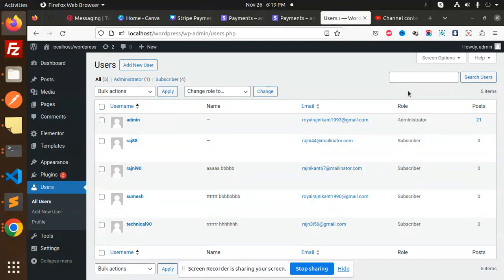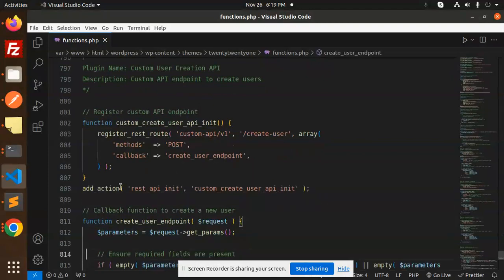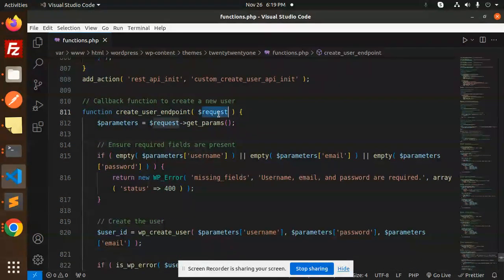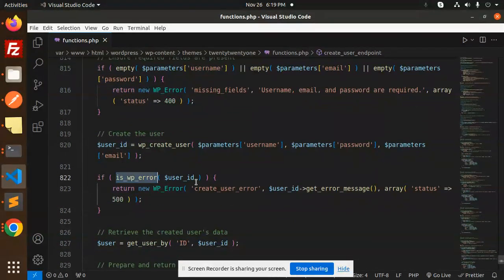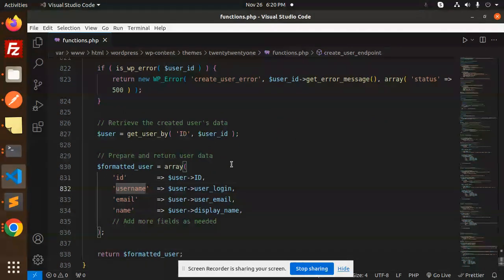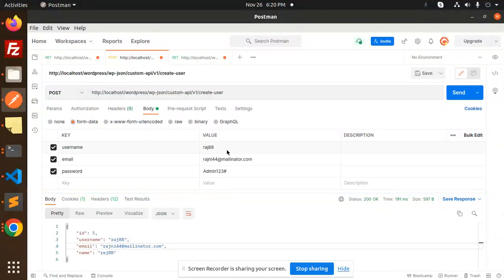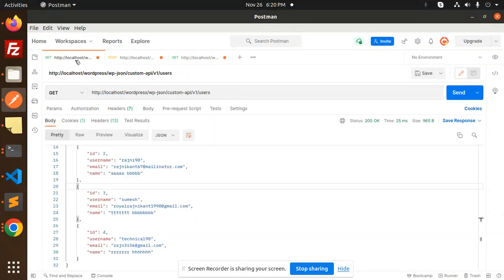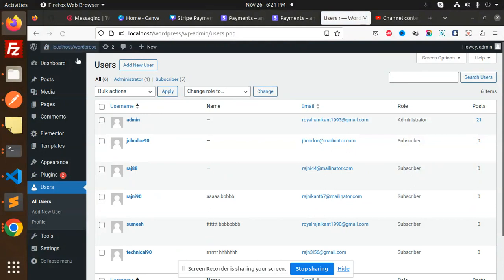Custom Rest API in Wordpress #4 Custom API endpoint to create users Wordpress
Custom API endpoint to create users Wordpress
How to Make Custom REST API WordPress
Generate Custom REST API endpoints into WordPress
Creating Custom Endpoints for the WordPress REST API
How to Create a Custom Endpoint for the REST API
How to Create Custom Endpoints in WordPress REST API
How to Pull ALL Posts, Categories, or Tags in WordPress
Using The REST API How To Pull All Custom Posts
WordPress REST API: Get Posts
How do I fetch post data in WordPress?
How do I get data from REST API in WordPress?
How do I get the total post count in WordPress REST API?
How do I use fetch API in WordPress?
How to get all WordPress posts from the WP API

Nest